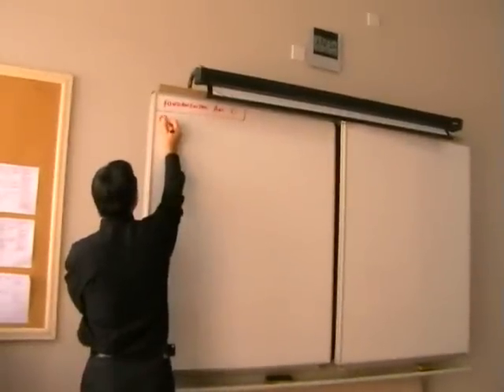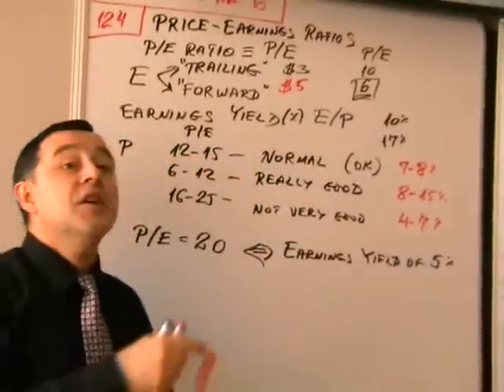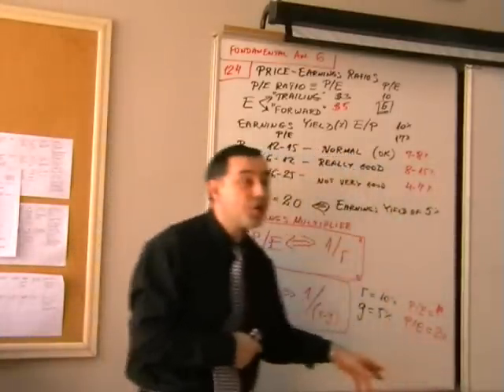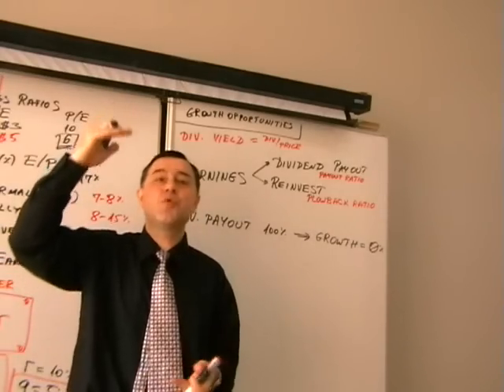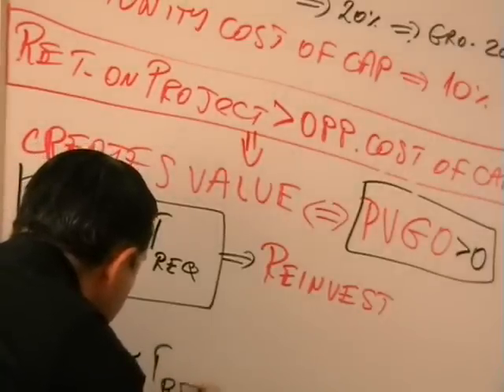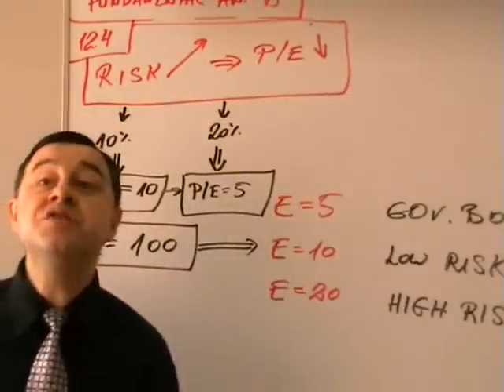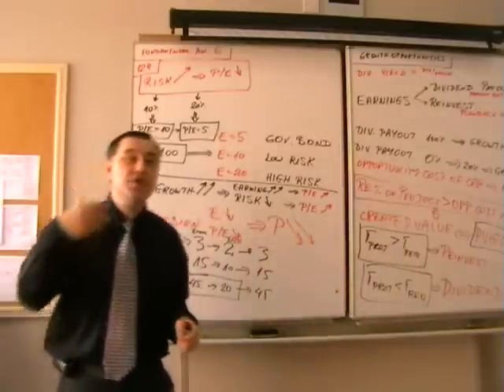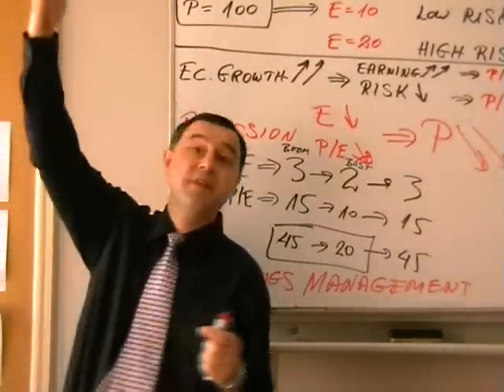Investments - Fundamental Analysis, Lecture 06